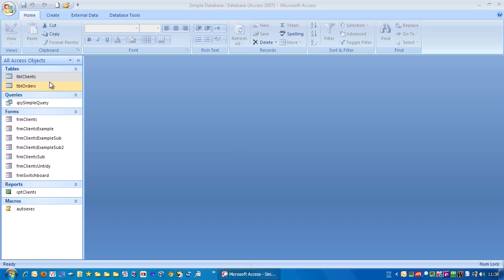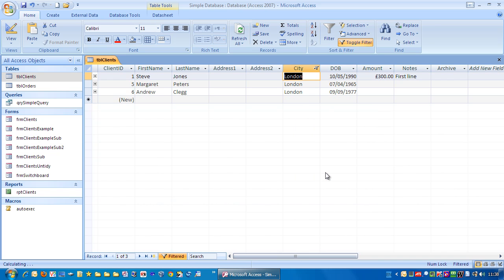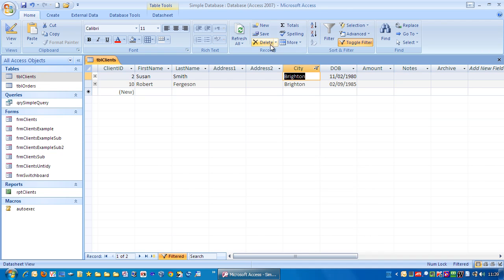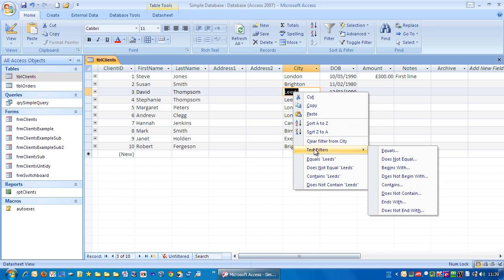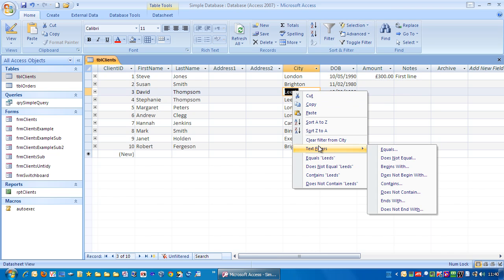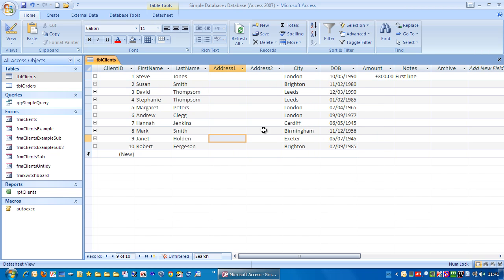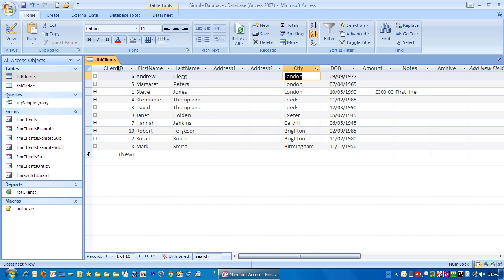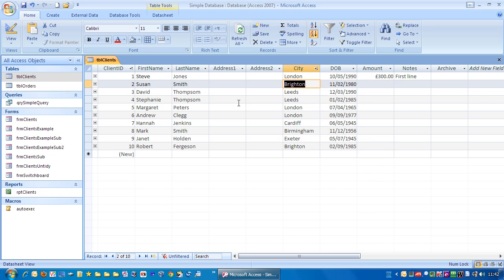Filtering and sorting data in Tables in Microsoft Access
Quick ways to analyse your data without having to build a Query